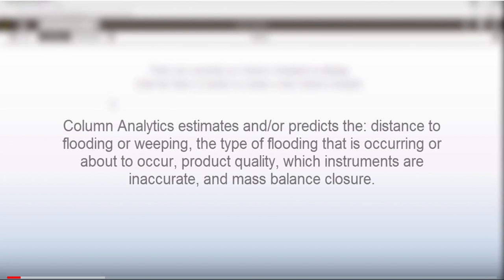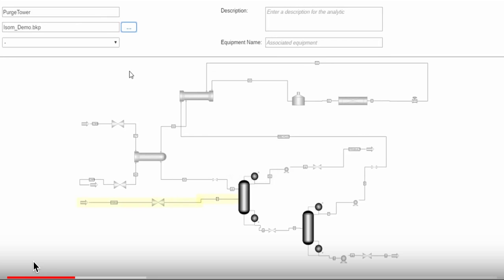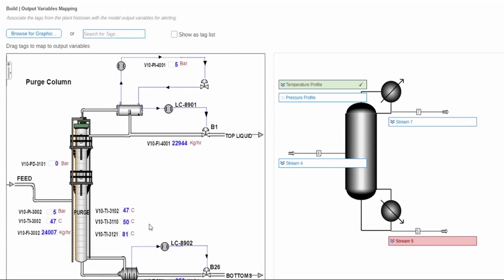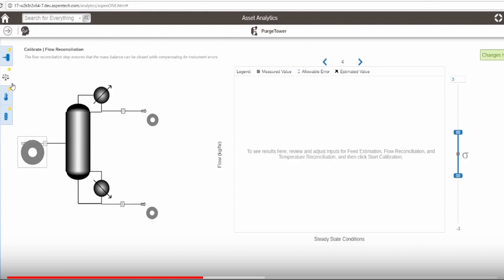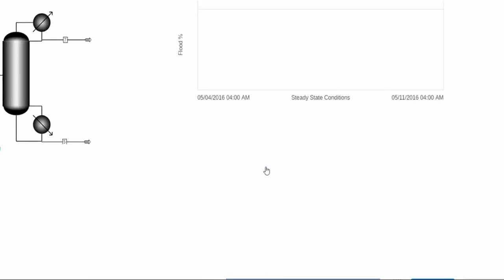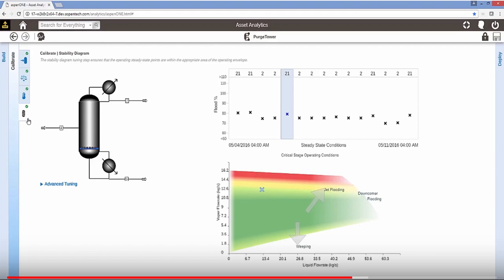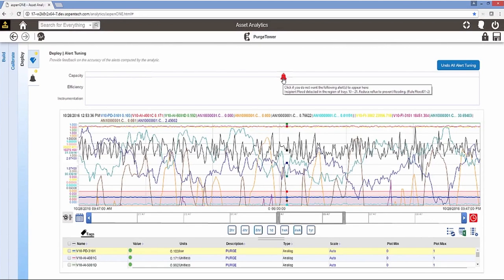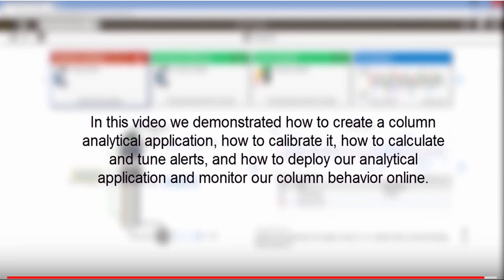Creating an Analytic Column Analytics Demo